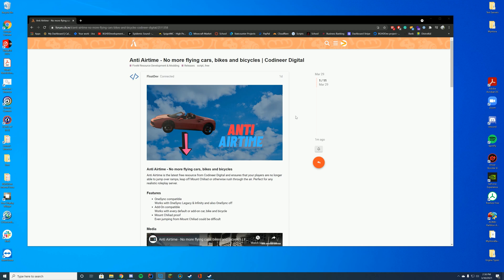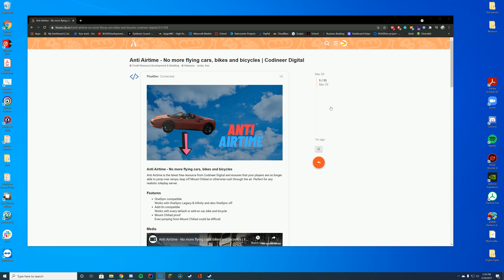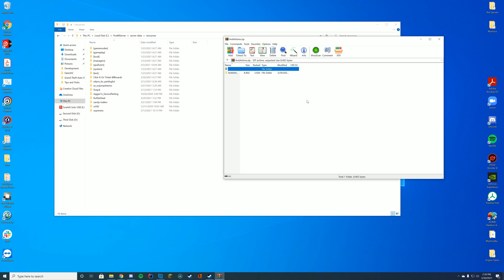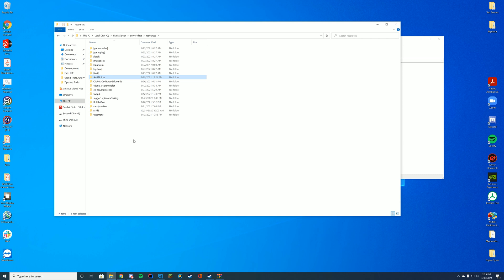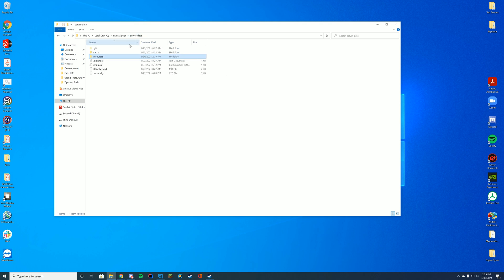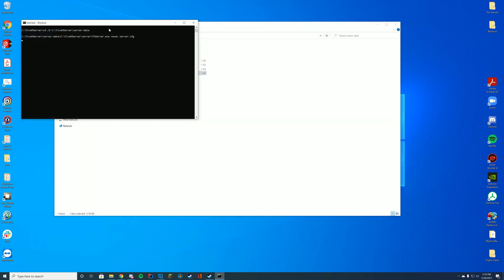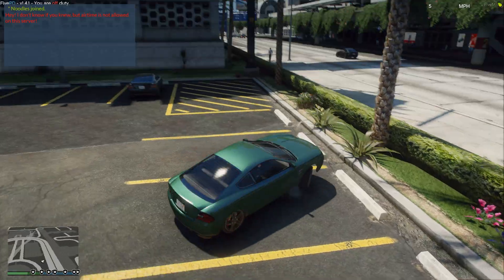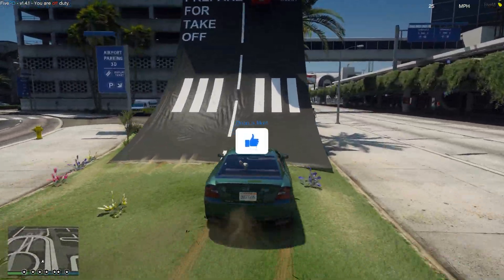Anti Airtime - FiveM Resource Install/Overview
FiveM Resource Install today! AntiAirtime resource.

Support Us!

Computer Specs:
Processor: Intel - Core i9-9900K
Graphics: RTX 3090 Founders Edition
Ram: 64GB DDR4 3200MHz
Storage: 1x 2TB M.2 SSD & 4 x 1TB SSD
Motherboard: ASUS ROG Maximus XI Hero (Wi-Fi)
Power Supply: Thermaltake Toughpower Grand RGB 1200W
Case: AI Crystal XL RGB V3 Full Tower

Other Specs:
Mic: Shure SM7B Cardioid Dynamic Microphone
Mixer: Focusrite Scarlett
Amplifier: CL-1 Cloudlifter
Editing Software: Adobe Premiere Pro
Thumbnail Software: Adobe Photoshop
Coding Program: IntelliJ Ultimate Edition
Keyboard: Razer Blackwidow V3 - Yellow Switches
Mouse: Razer Basilisk v2 Wired Gaming Mouse
Mouse Pad: Razer 3XL Desk/Mouse Pad